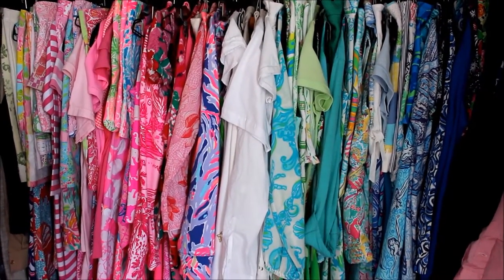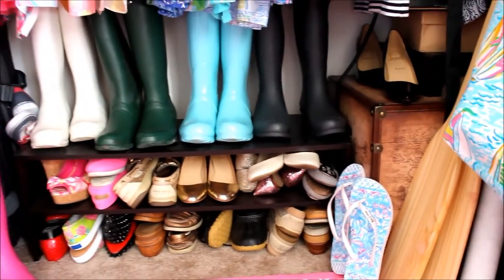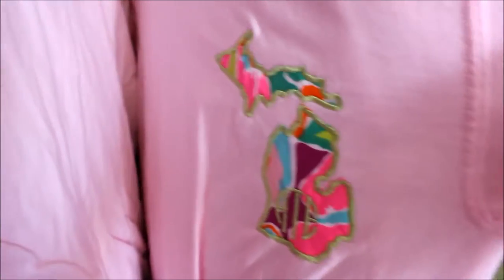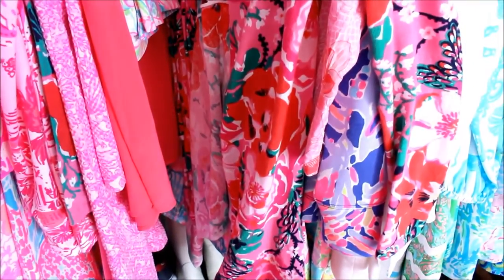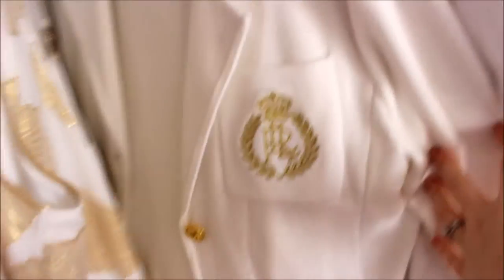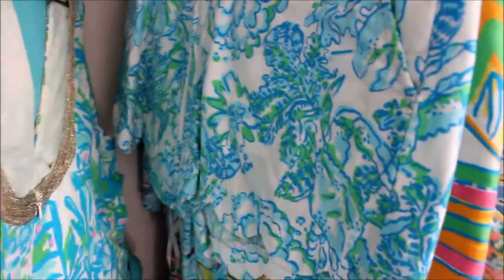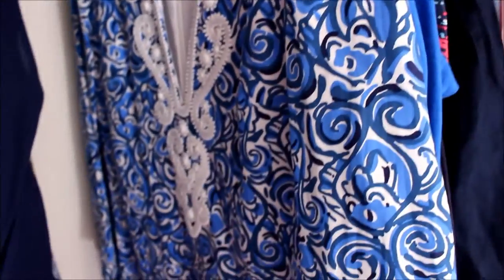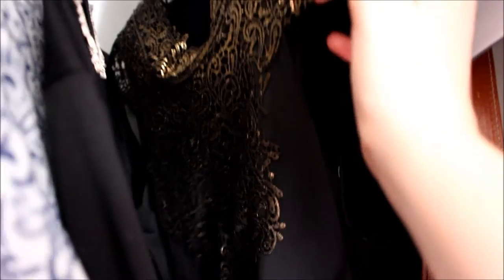Lilly Pulitzer Preppy Summer Closet Tour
You've been asking for it, so here is a tour of my closet!! It's a bit longer than normal, but I think you will enjoy it!